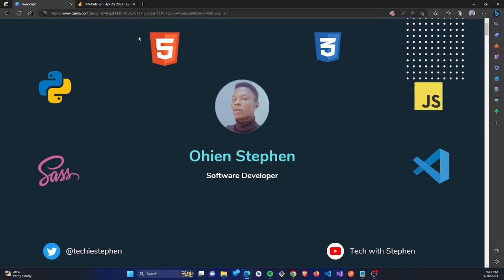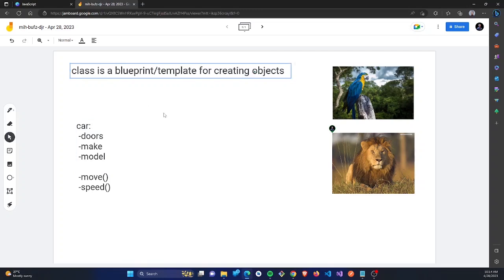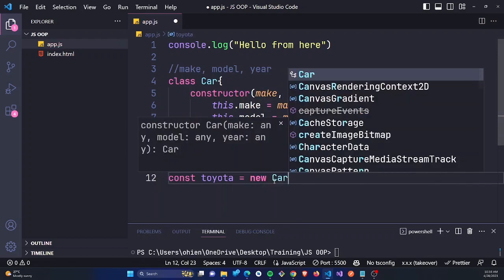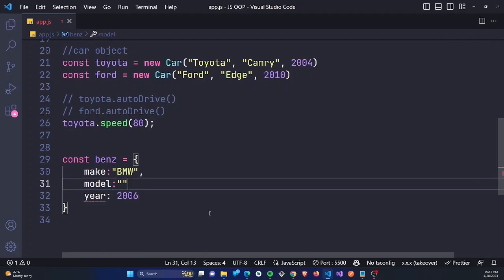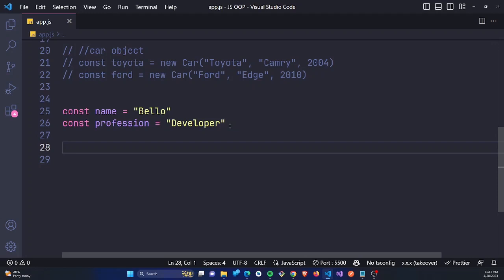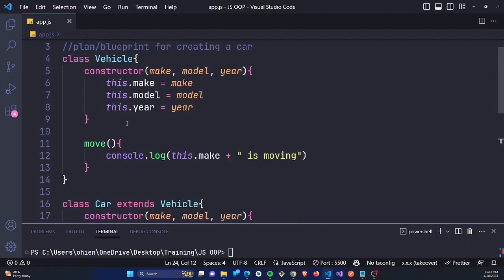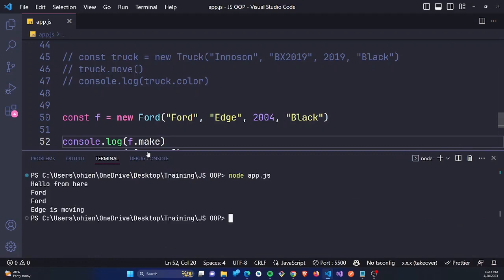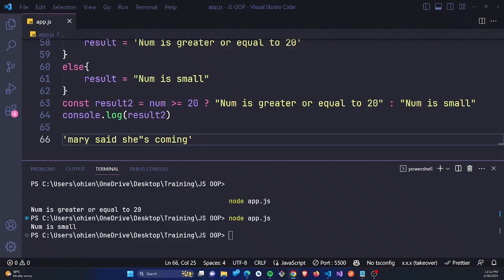Js Online Class: Advanced Js - Part 2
This is the video recording for the online javascript class held on Google Meet.

This class focused on:
- JavaScript Classes
- Template literals
-  Ternary Operator.